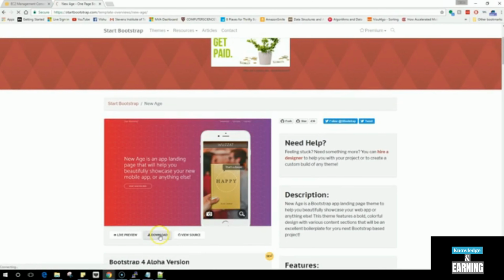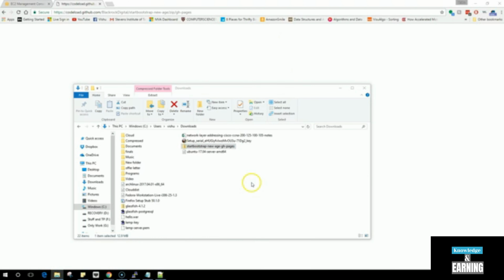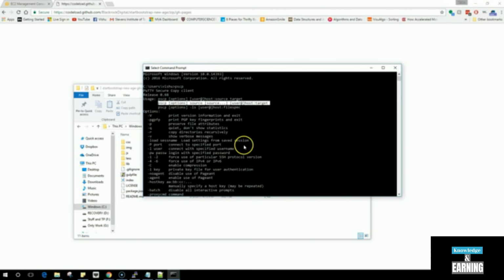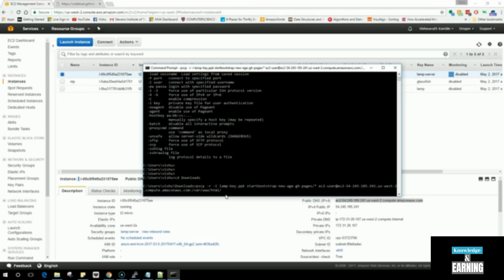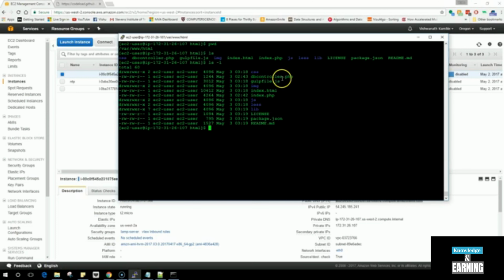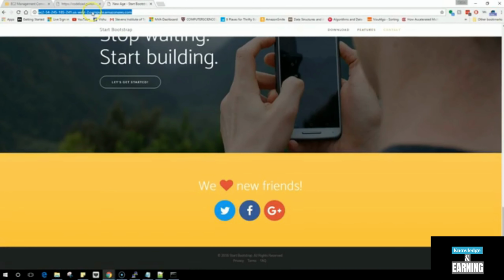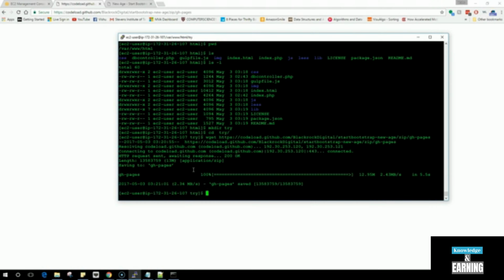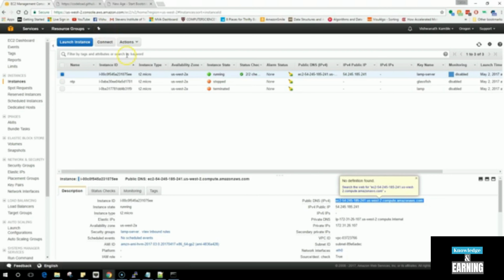How to Install LAMP Server in AWS 2021 || Bonus - Deploy one page website LEC #13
[{(Owner information)}]

From: Lahore.

Amazon Web Services,AWS,Coding,Developer,Devs,LAMP,Linux,Apache,MySQL,PHP,Linux Apache MySQL PHP